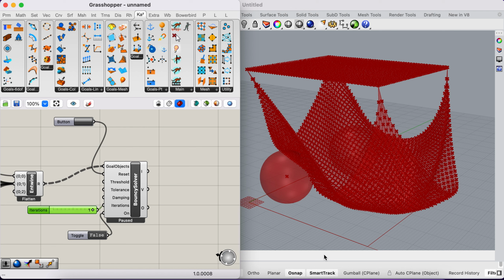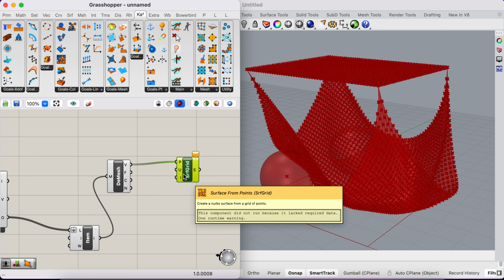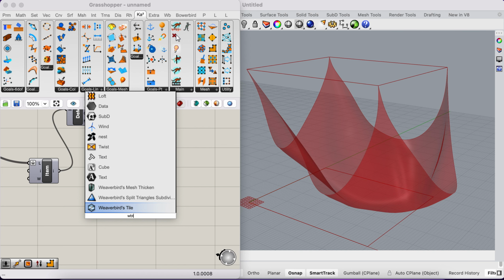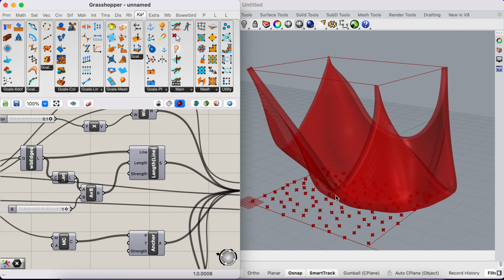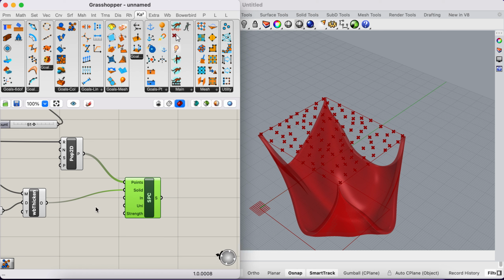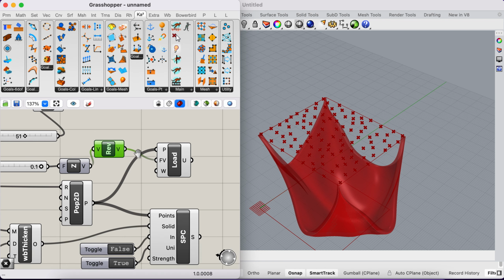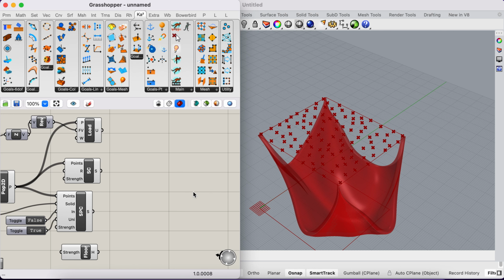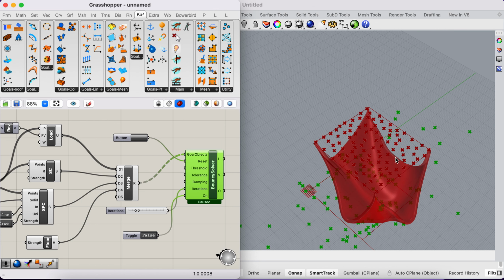Parametric Design Grasshopper Tutorial 3 | Class 4 | Collision and Form-Finding with Kangaroo2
In this tutorial, we explore the fundamentals of form finding with collision detection in Kangaroo2. Form finding allows architects and engineers to determine efficient structural shapes based on physical forces and material properties. By leveraging components like Sphere Collide, Solid Points Collide, and Wind, we can simulate dynamic conditions such as collision avoidance and environmental forces, leading to optimized structural forms.